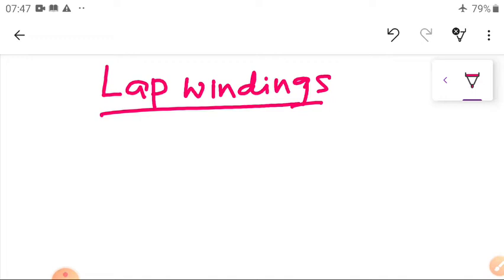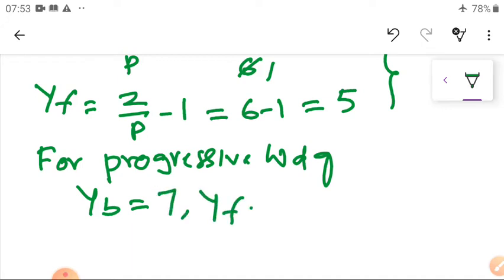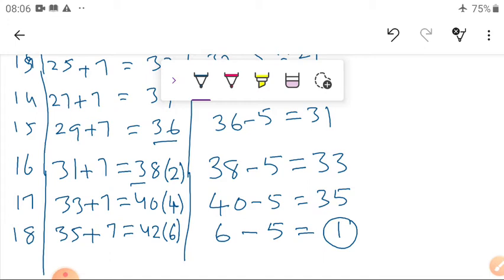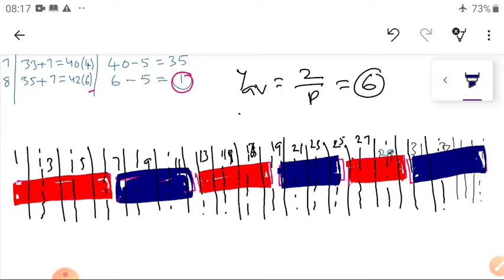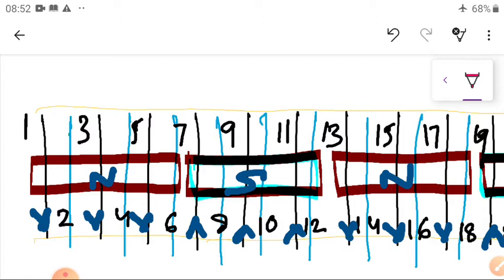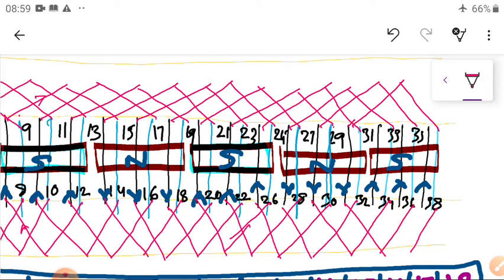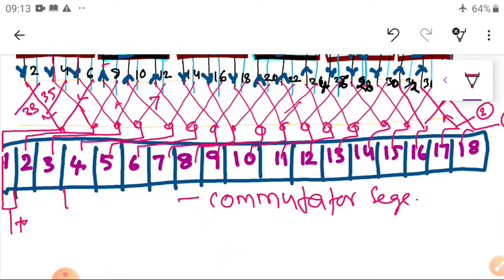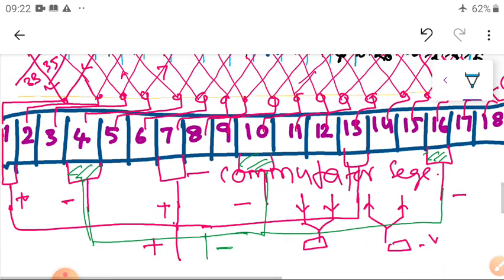Easy wave to draw DC Double layer Lap windings